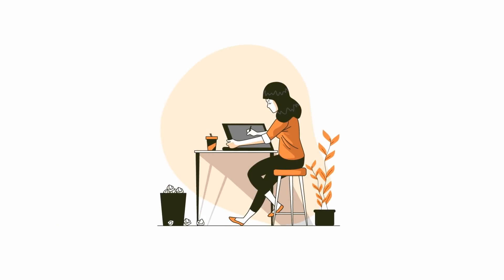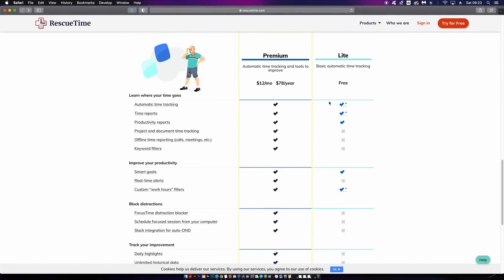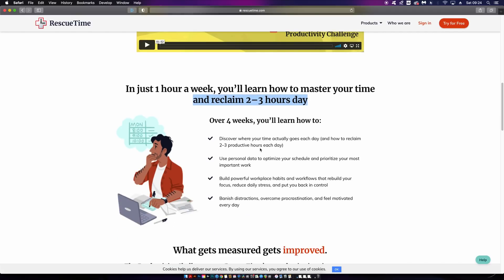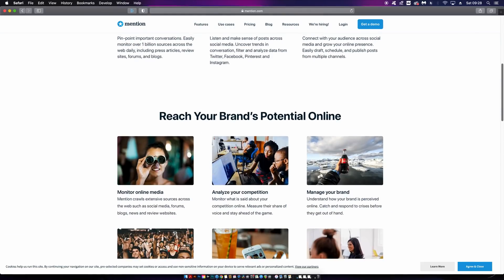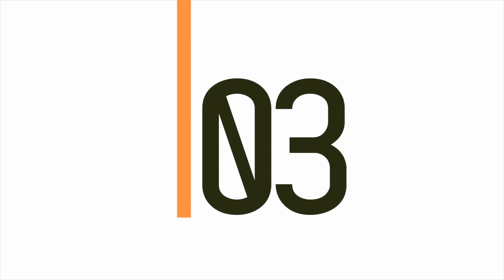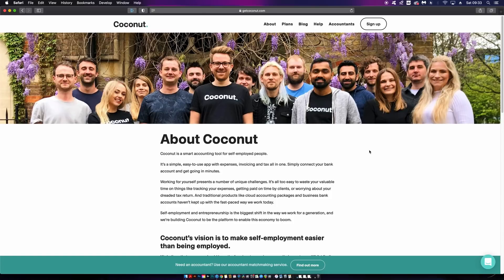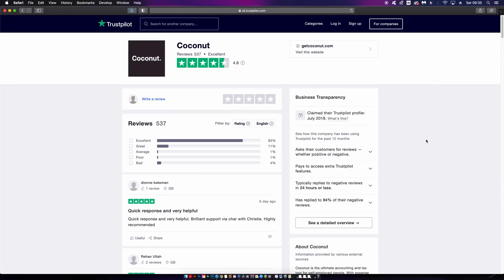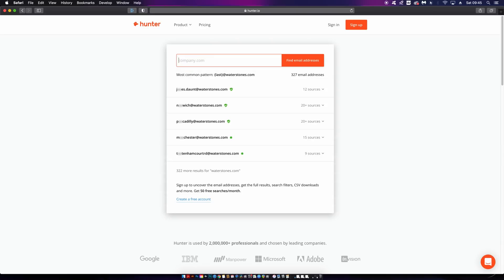WHY DESIGNERS FAIL! – 5 Tools For Career Success & Not Failure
Designing artwork is only 50% of being a graphic designer. You might be falling short on the other half of your career, and todays video aims to help you rise up and become an efficient and competent designer regardless of your current skill level.

Most of us can use Adobe Illustrator or make something cool in Photoshop, but that doesn't matter if your understanding of the business side of things is lacking. Maybe you're neglecting marketing or social media, or maybe your time tracking is poor – whatever the reason for your business side faltering, I am sure there is something in this video that can surely help with your graphic design career. I have listed 5 super useful tools that you can make use of and really target the areas that you're falling short on in your graphic design career.

You can find all of the resources in todays video linked down below. If you found todays upload on 5 tools that can help you take your graphic design career seriously enjoyable or useful, let me know in the comments section and drop a like on your way out.